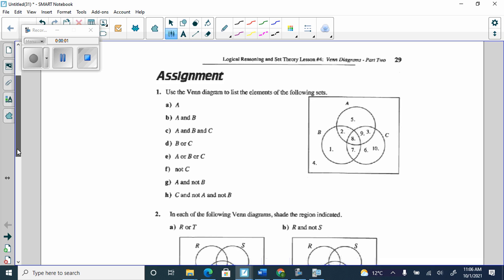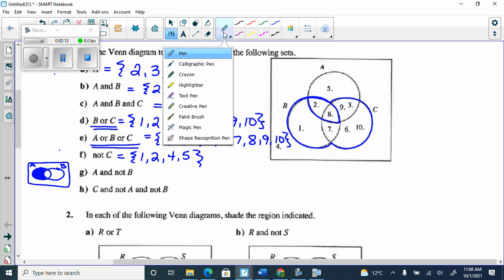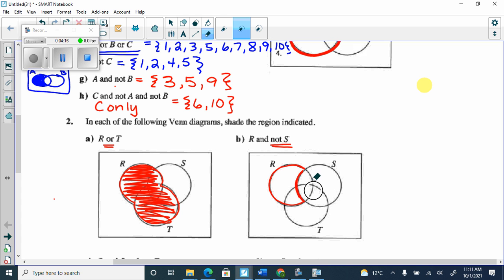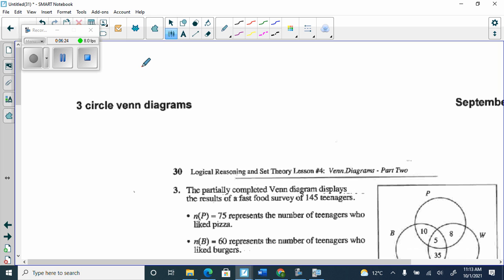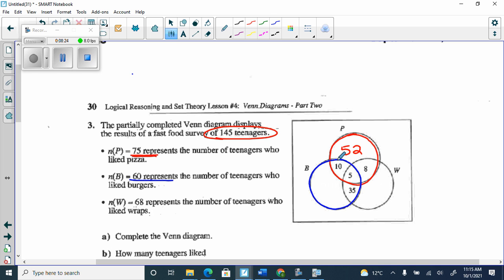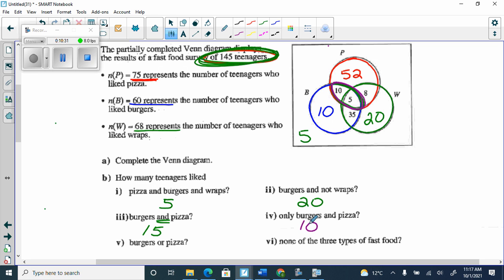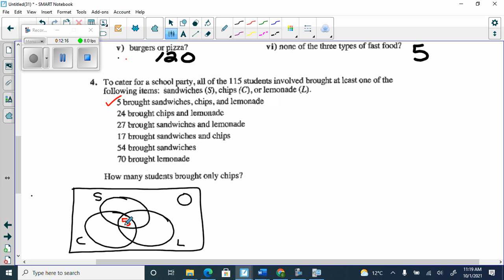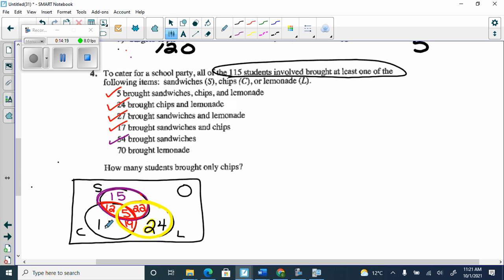oct 1 3 circle venn review